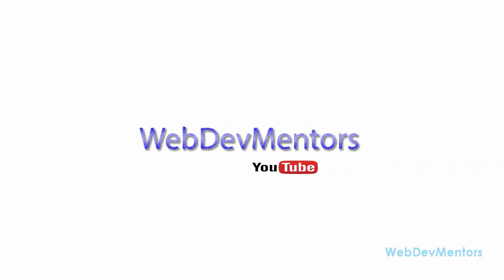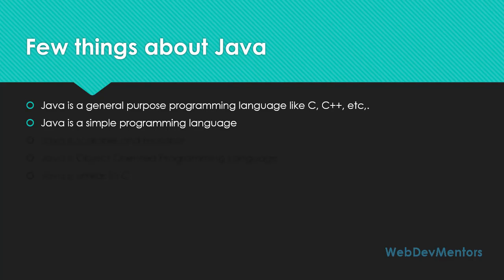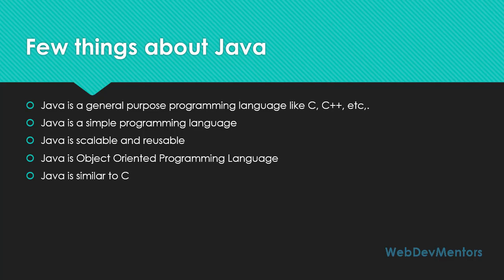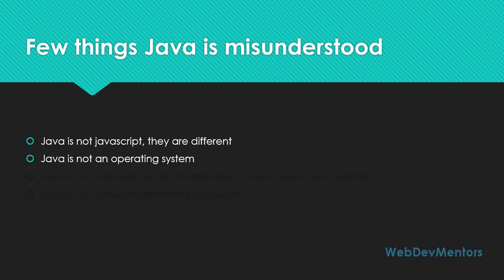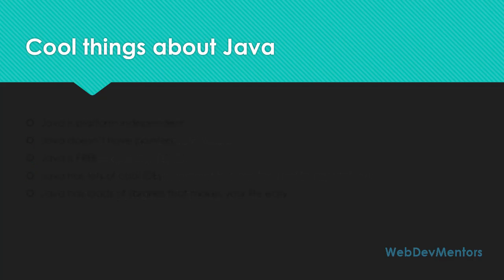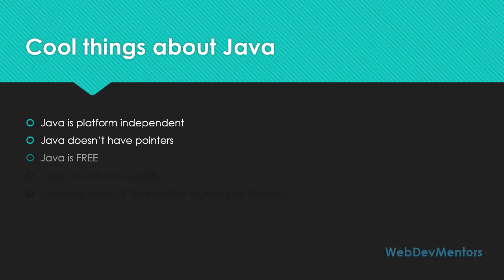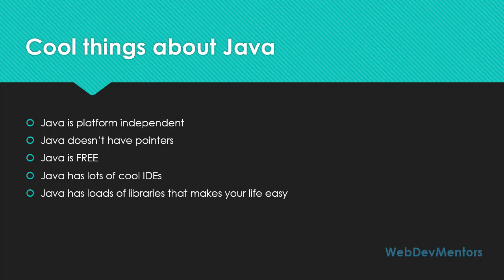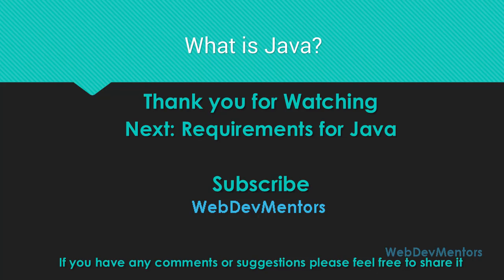2. What is Java?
A short introduction about Java and things you should know about Java before kick starting Java programming.

by
Vasandkumar